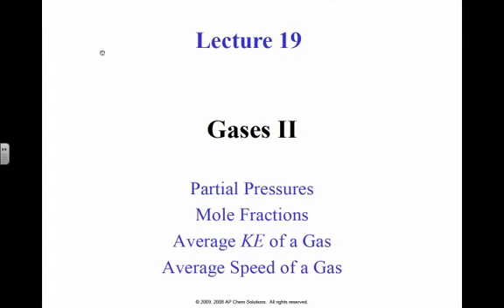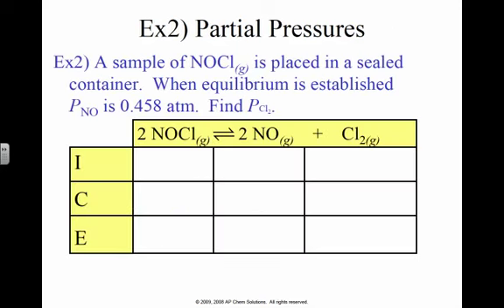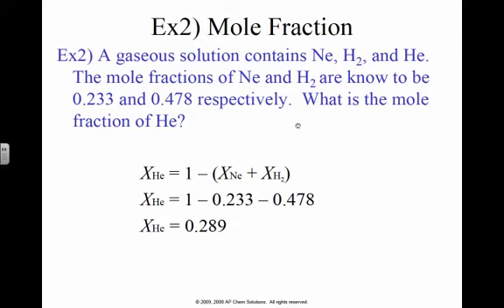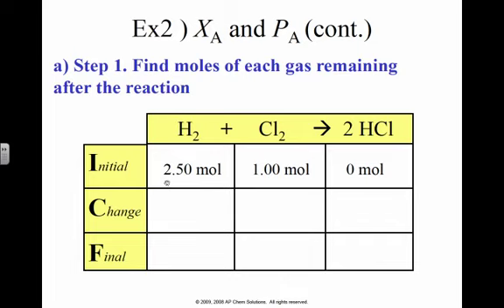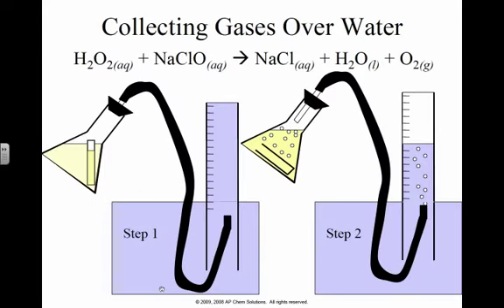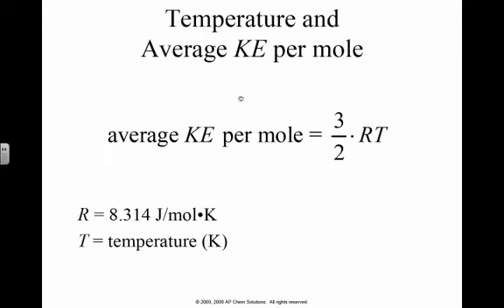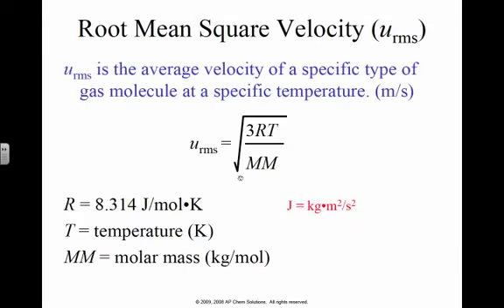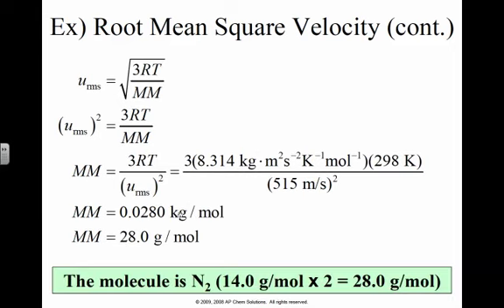Gas Laws 2.mp4